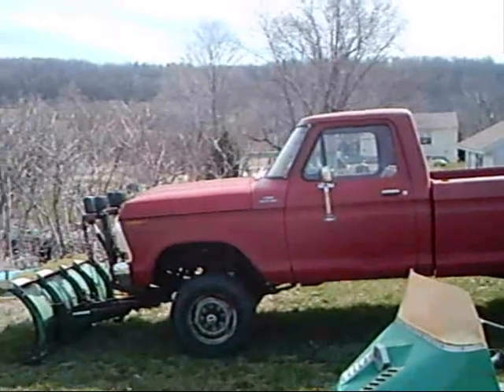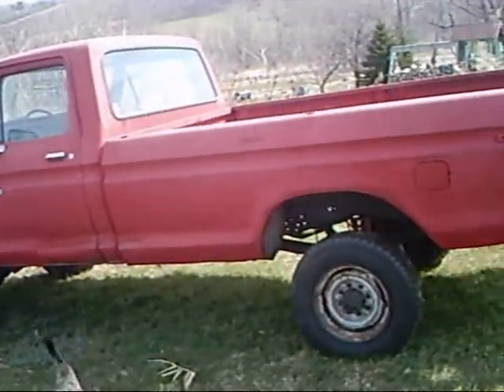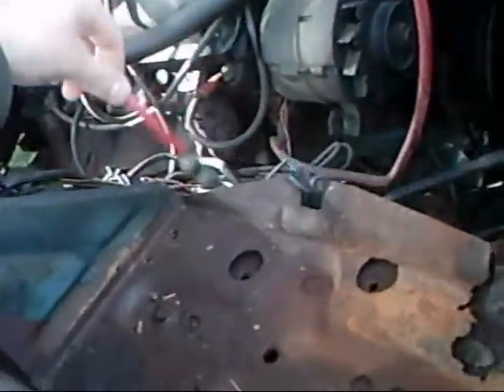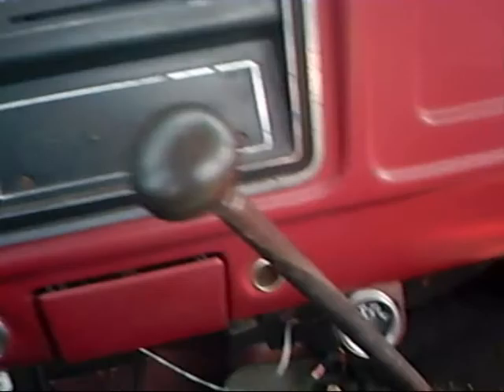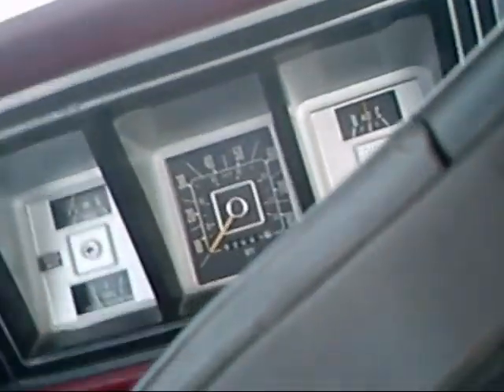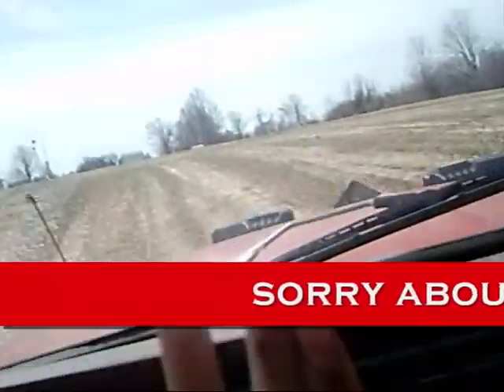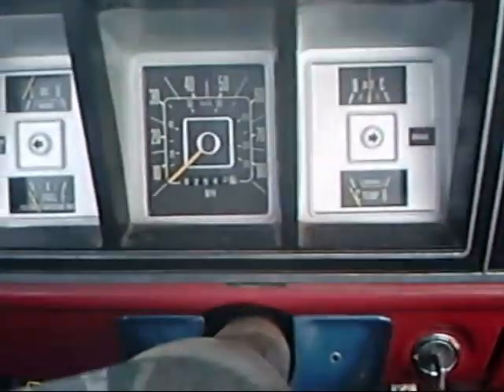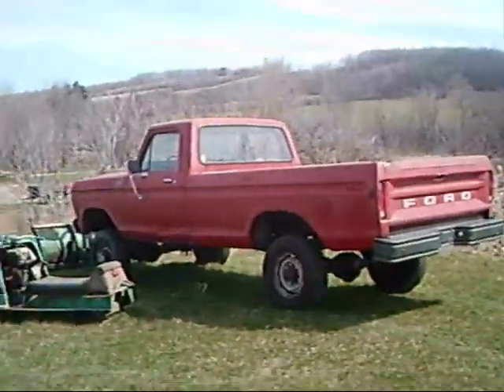1979 Ford F250 Tour